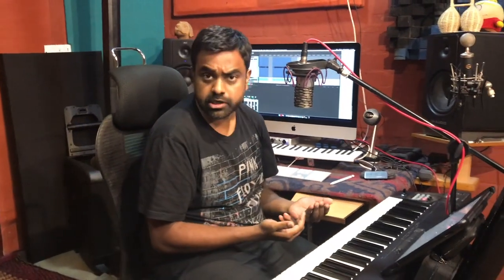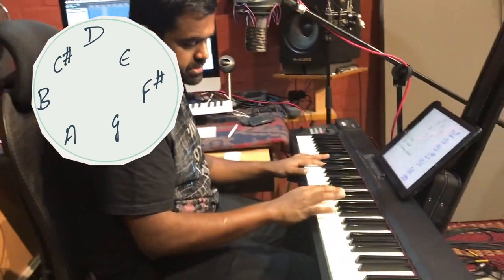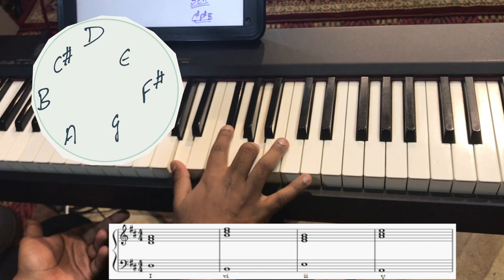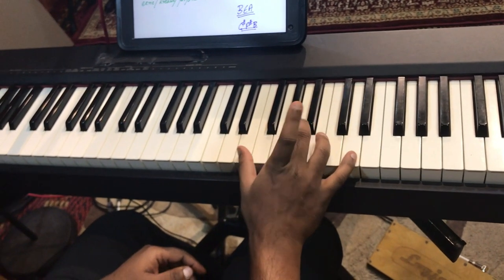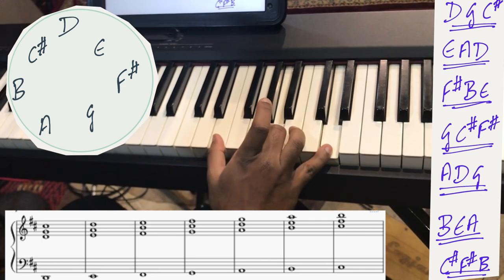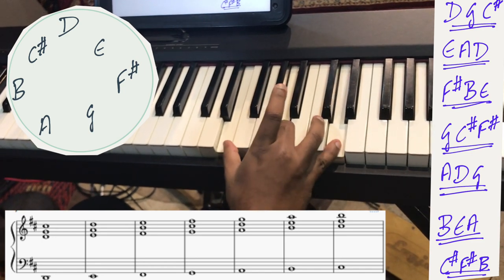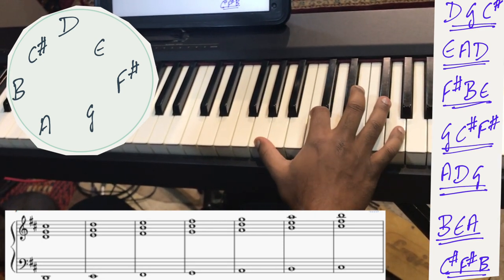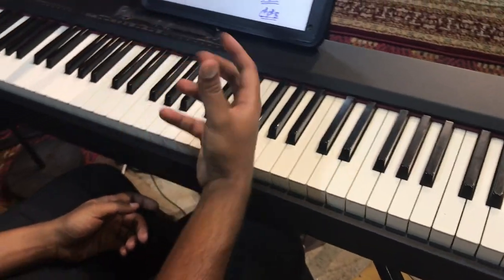Sweet Chords | Quartal Voicing | Piano Advanced Lesson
In this piano tutorial, you will learn all about quartal voicing. You will learn how chords are constructed in diatonic fourths and about their voicings. These bring out the beauty in the song and work with many root notes. This will make your music colorful. These chords have various feels to them. Some are uplifting and some mystical. The video has everything you need. Hope you enjoy learning with us.

The piano tutorial is conducted by Jason Zachariah, the director and keyboard faculty of Nathaniel School of Music in Bangalore.

Nathaniel conducts classes on Piano, Guitar, Vocals, Bass and other instruments along with Music Production. You can learn over 4 months, 8 months or 12 months.